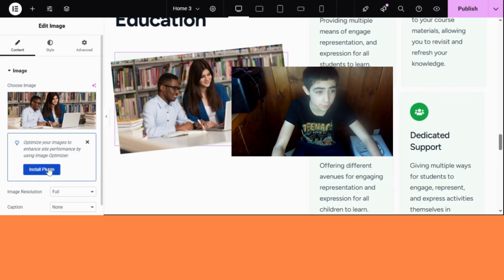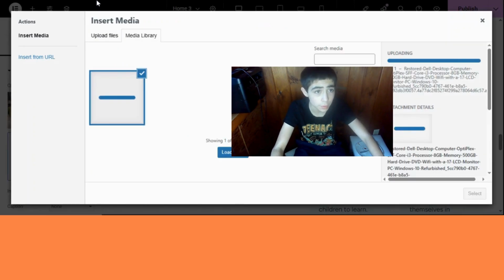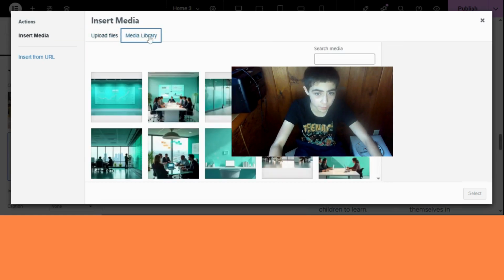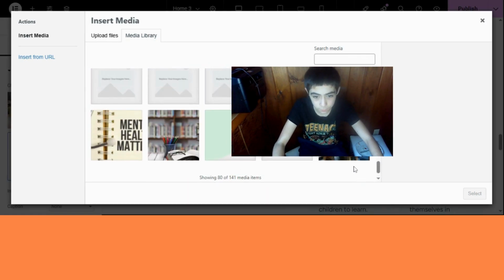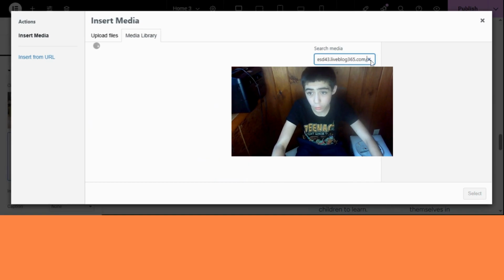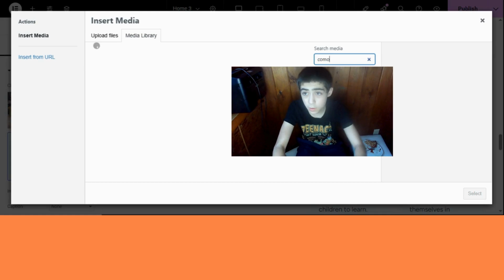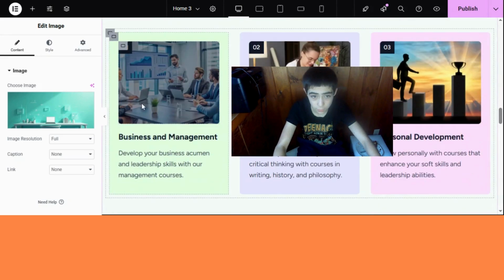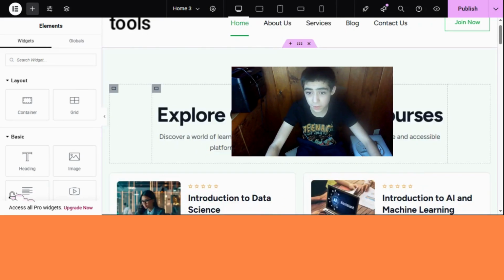how to create a website for free Build website WordPress with Gravitywrite step-by-step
Creating a free website using WordPress and generating content with GravityWrite is a great way to build a professional-looking site quickly and affordably. Here's a step-by-step guide to help you do it:
🧩 Step 1: Choose WordPress.com (Free Version)
To create a website for free using WordPress:
Click "Start your website or Get Started
Create an account (email, username, password
Choose “Start with a free site”
Choose a free theme
👉 You now have a basic website running on WordPress.com for free.
✍️ Step 2: Generate Website Content with GravityWrite
GravityWrite is an AI writing tool that can help you create web content like:
Homepage introductions
About Us pages
Blog posts
Product descriptions
SEO meta tags
How to use it:
Signup for a free account (limited free credits available)
Choose content types (like “Website Headline” or “Product Description”)
Enter a few prompts or topics
Copy the generated text
🧱 Step 3 Add Content to Your WordPress Website
Go to your WordPress dashboard
To edit the homepage or any page:
Go to Pages  click on the page name
Use the WordPress editor Gutenberg to paste in the GravityWrite content
Use blocks for text, images, buttons etc
Click Update to save your changes
🎨 Optional: Customize Your Site
Go to Appearance  Themes to change the look
Use Appearance  Customize to:
Change logo
Edit site title
Change colors and fonts
Add Pages like About, Contact, Blog, etc.
🌐 Step 4Publish and Share and a link my website for WordPress this a
Go to SettingsGeneral to make sure your site name and tagline are correct
Click View Site to see your live website
Share your URL with others!
💡 Tips
Use GravityWrite for regular blog content to improve SEO
Upgrade WordPress.com plan later if you want a custom domain or plugins
Always preview pages before publishing
Would you like help writing specific sections like a homepage or blog post using GravityWrite style prompts I can help you generate that content too